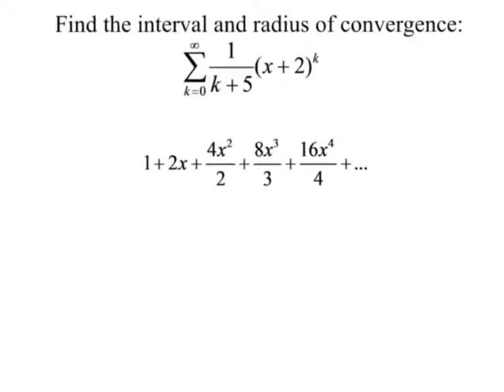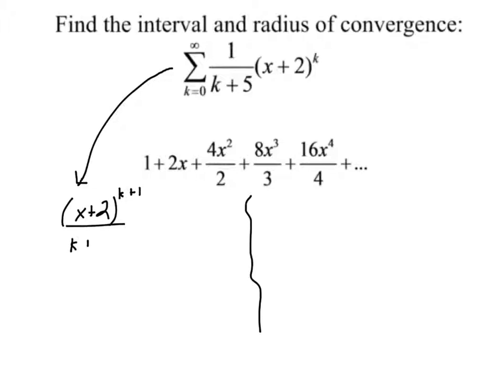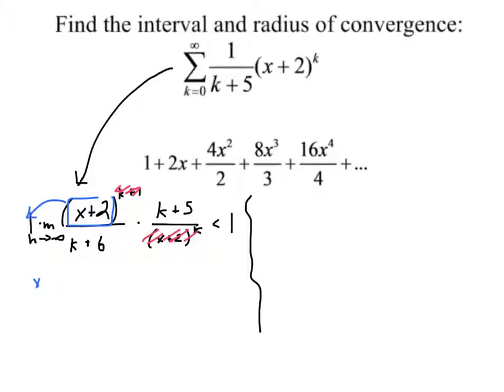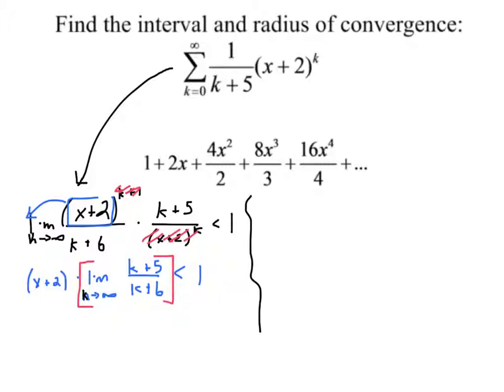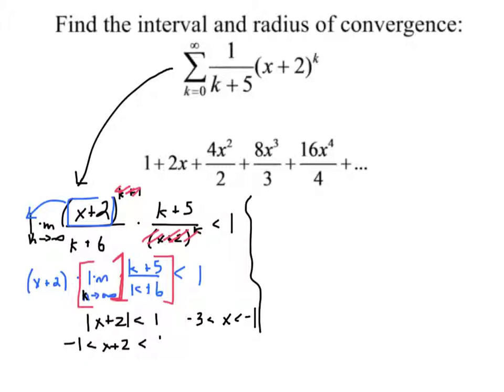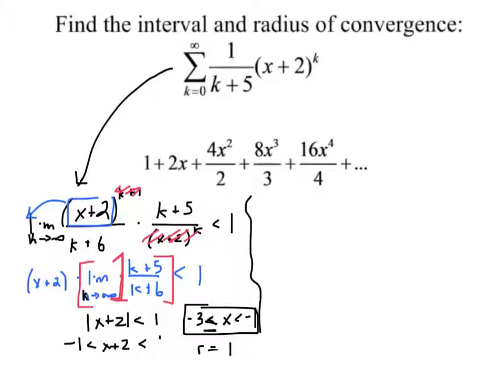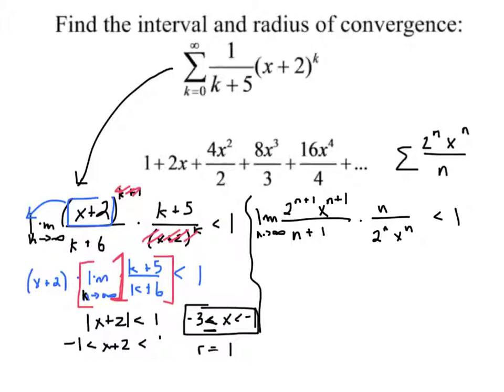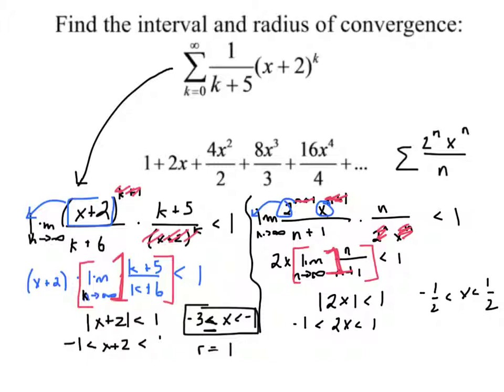Radius, Interval of Convergence Review